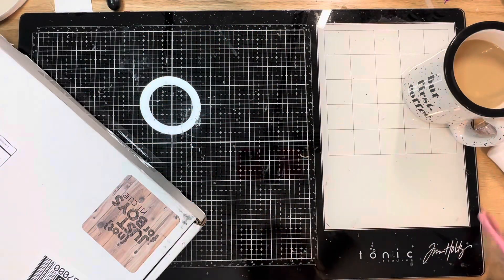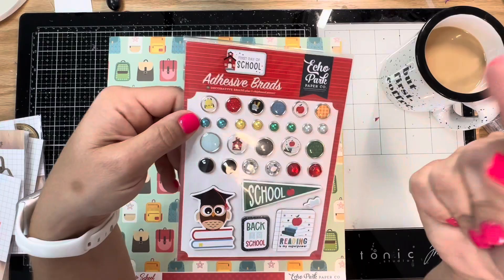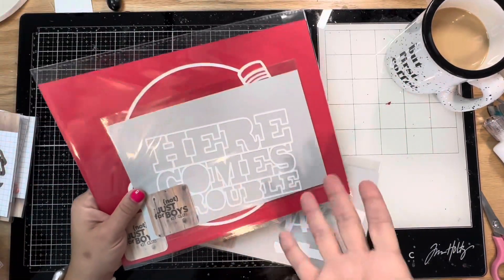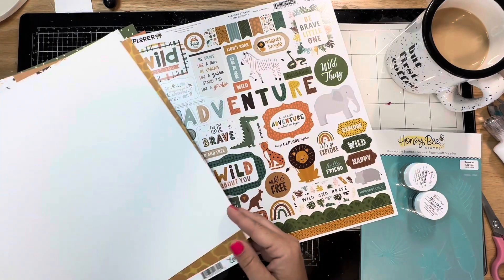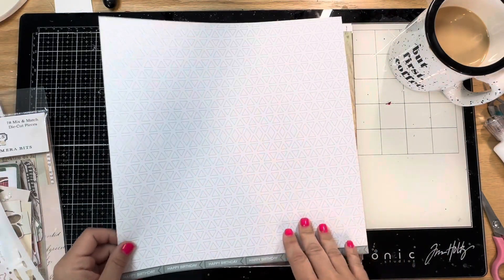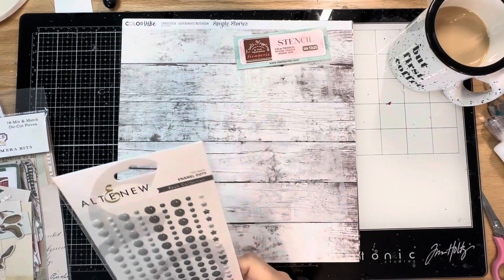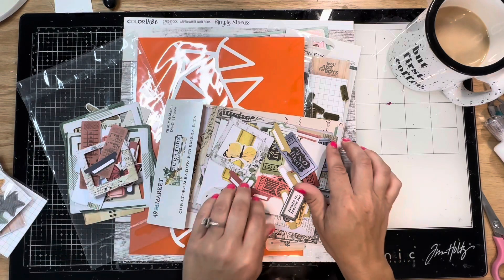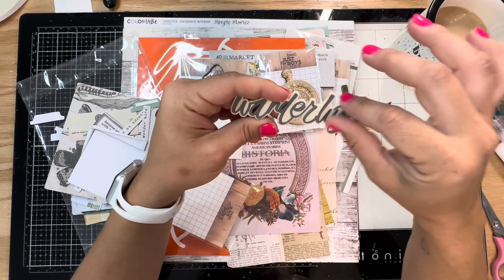August 2023 NJFB Kit unboxing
Here are the newest kits from @NotJustforBoysKitClub